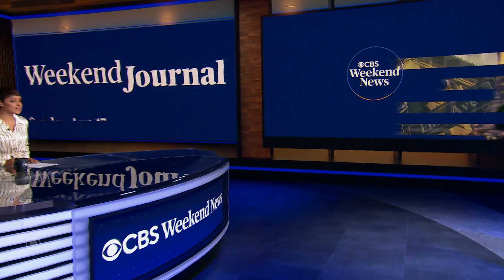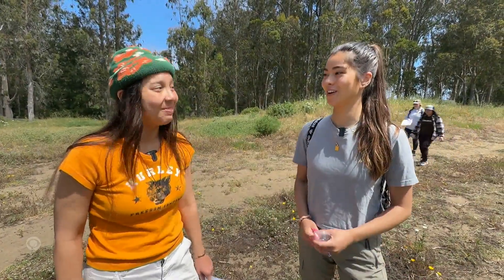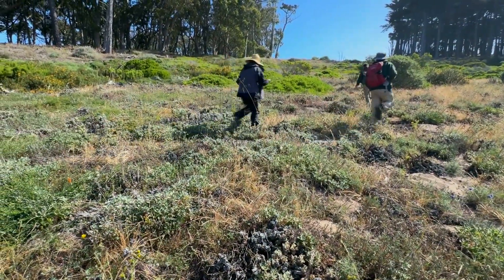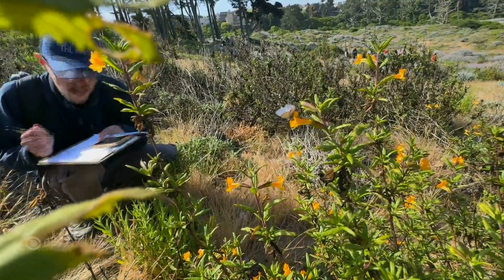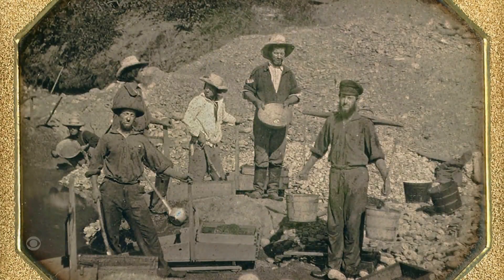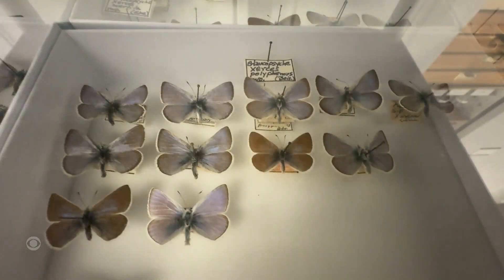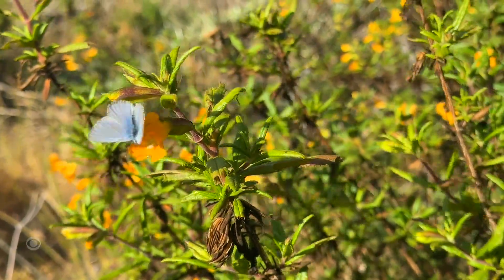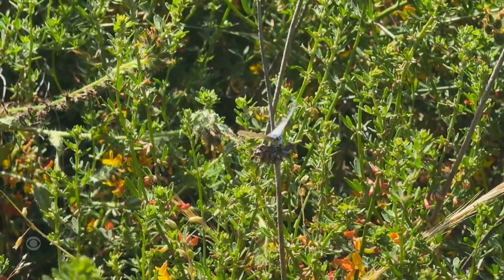Filling the ecological gap of an extinct butterfly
About a century ago, the tiny Xerces blue butterfly went extinct, but a new effort is taking flight to help the Xerces' closest living relative fill the ecological role left by its extinction. Juliette Goodrich reports for tonight's weekend journal.